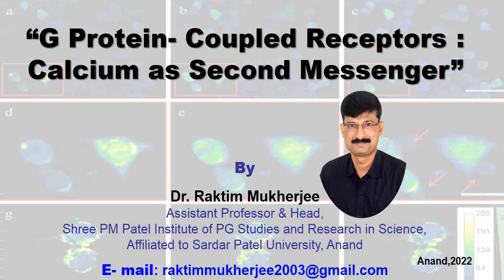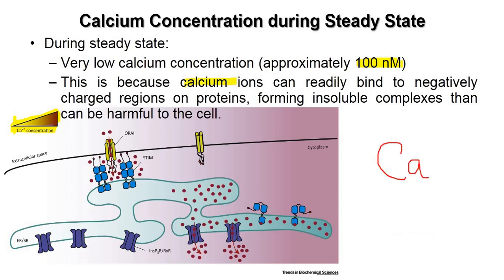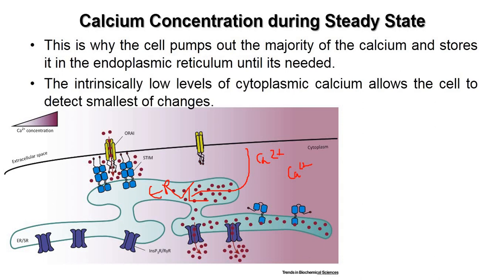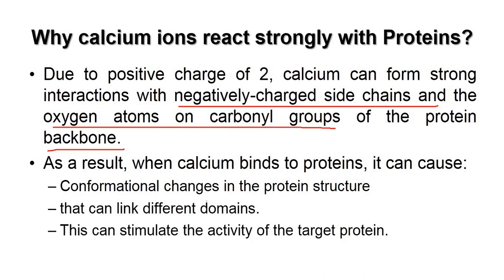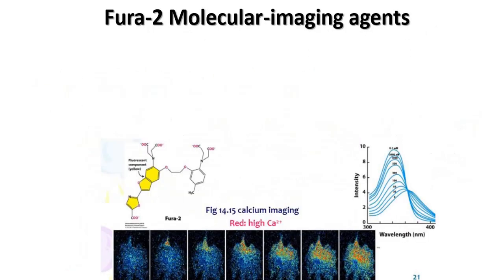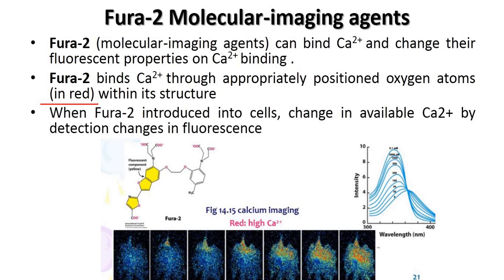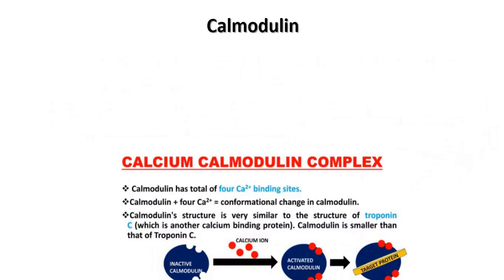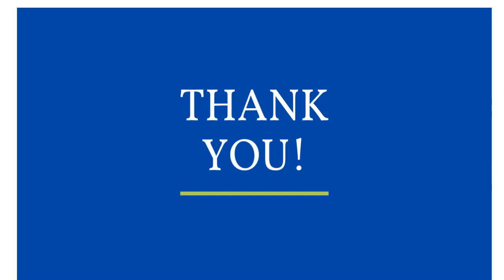CALCIUM SIGNALLING PATHWAY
Calcium serves as a very important second messenger that triggers important intracellular responses such as exocytosis in neurons and endocrine cells, contraction of muscles and cytoskeletal rearrangements. This video explains why calcium is less in cytoplasm but well sequestered in the ER.